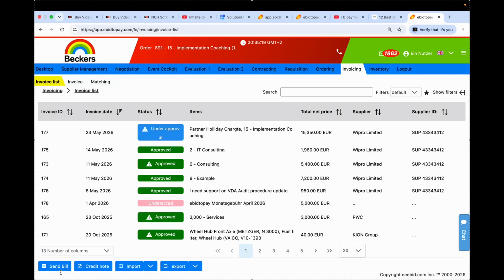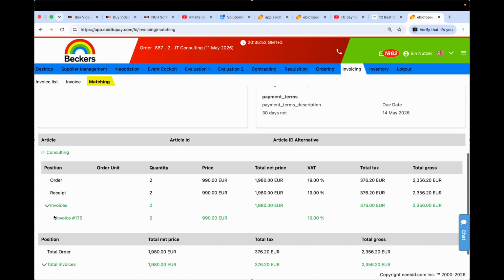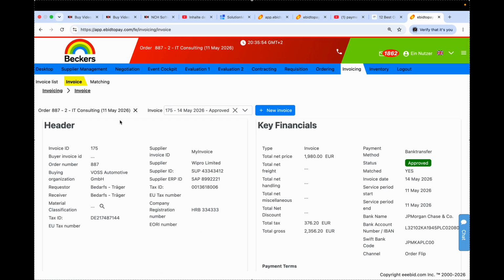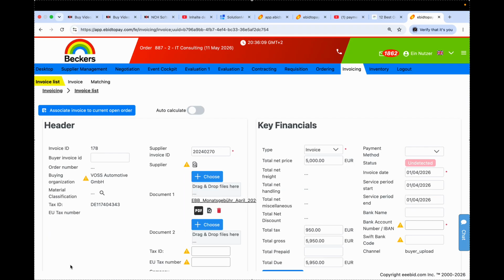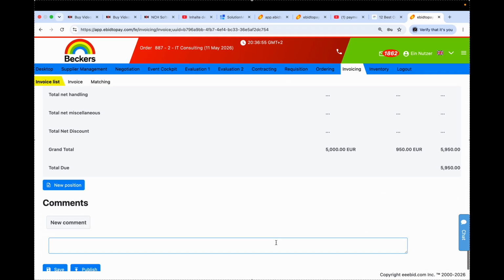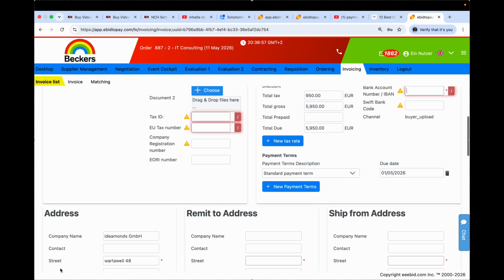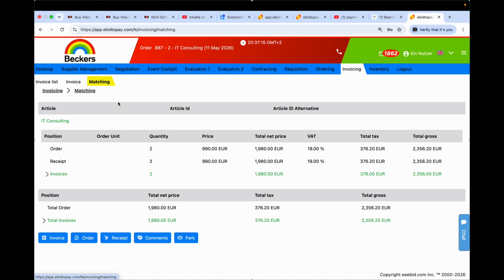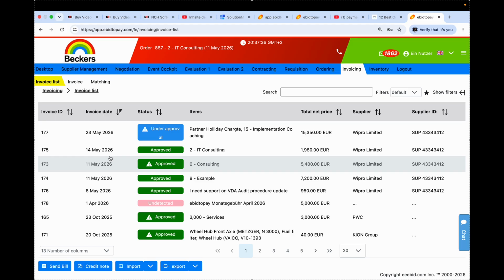200+Payment Methods You have plenty of choice how to pay with ebidtopay :-)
More and more payment processors replace traditional bank wire-transfer. A major driver are charges and currency conversion cost. Modern payment providers allow you to have hundreds of local currency virtual bank accounts, so no more losses by currency conversion. ebidtopay does not only excel with its many options of 200+ payment methods, but allows you to mange these in full synch with your global ERPs, with clear comliance checks & balances, to assure smooth operations.